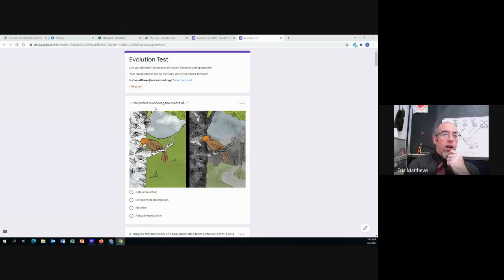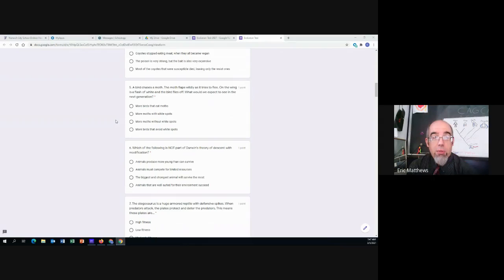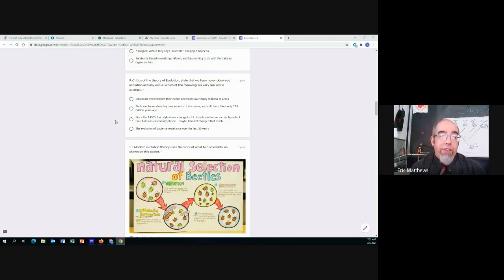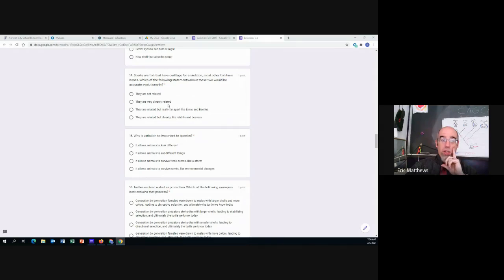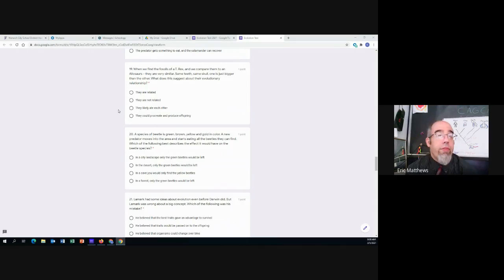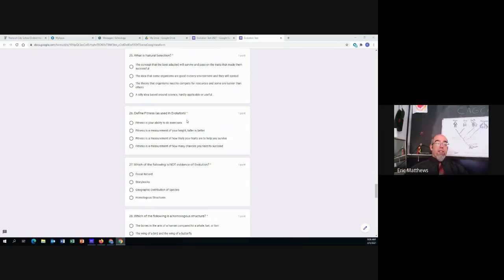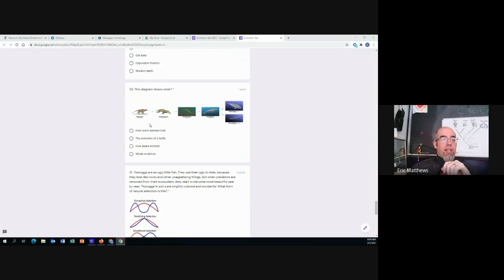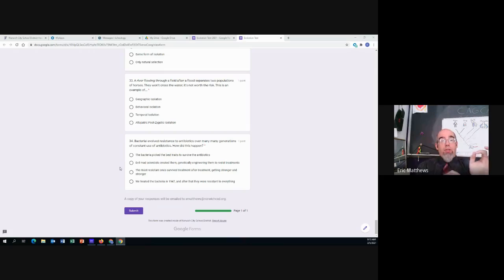Unit 5. Evolution Test Read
And now, I read the evolution test, listen well larva